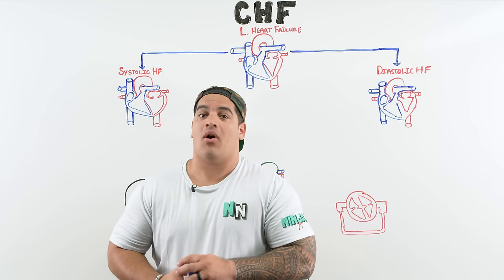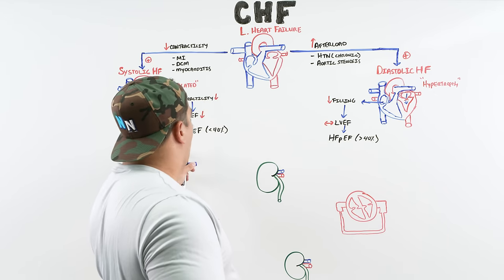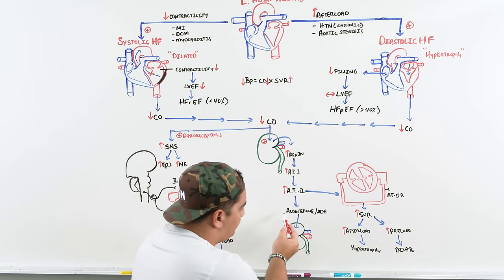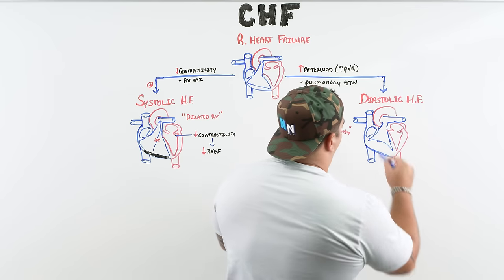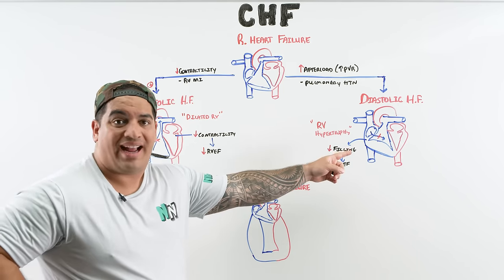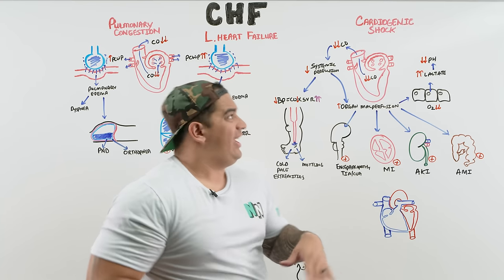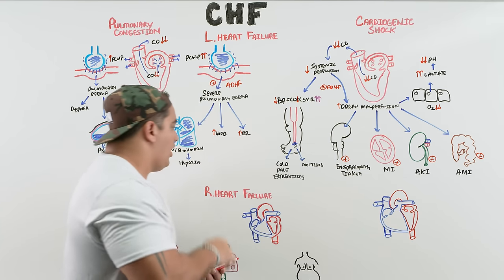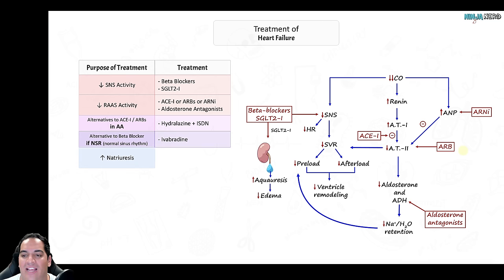Congestive Heart Failure | Clinical Medicine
Ninja Nerds!
In this lecture, Professor Zach Murphy will present on Congestive Heart Failure (CHF). The lecture will cover the causes and pathophysiology of CHF, including left and right heart failure and systolic, diastolic, and high-output heart failure. Clinical features and complications associated with CHF will also be discussed. A digital presentation will follow, covering the diagnosis of CHF using diagnostic imaging like chest X-rays, echocardiograms, and heart catheterization. Finally, the lecture will cover CHF treatment, including pharmacological interventions and device therapy. Enjoy the lecture and show support below!

Table of Contents:
0:00 Lab
0:07 Congestive Heart Failure (CHF) Introduction
0:50 Pathophysiology | Left Heart Failure
18:18 Pathophysiology | Right and High Output Heart Failure
28:05 Left Heart Failure Complications | Pulmonary Congestion
33:59 Left Heart Failure Complications | Cardiogenic Shock
39:49 Complications from Right Heart Failure
46:01 Diagnostic Approach
48:34 Treatment
58:00 Comment, Like, SUBSCRIBE!